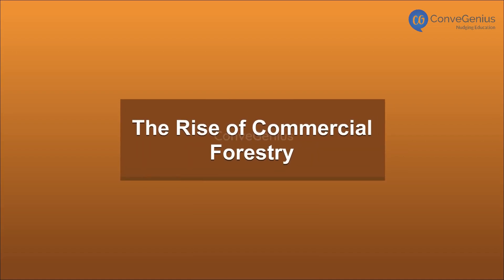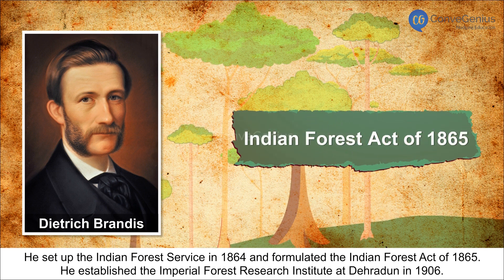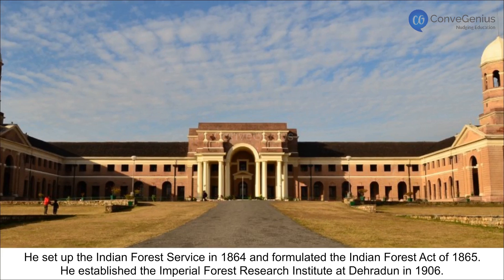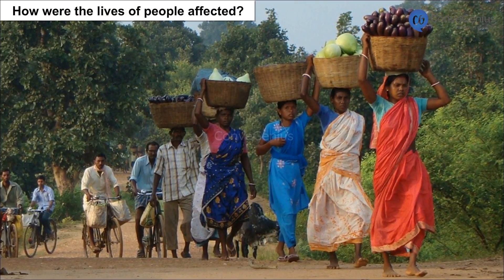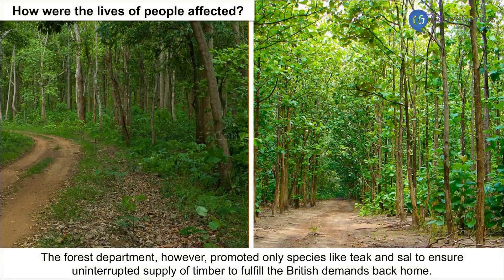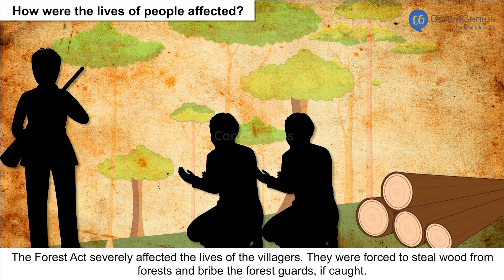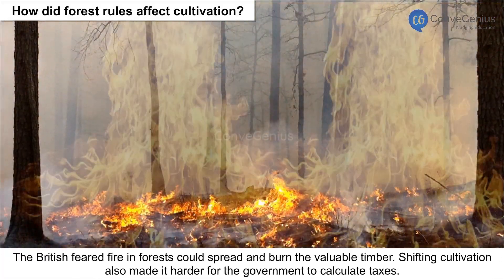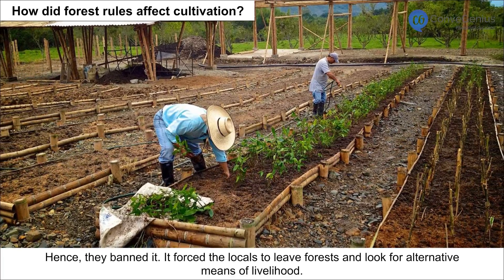The rise of commercial forestry | Class 9 | History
In this video, we explore the "Forest Society and Colonialism" chapter from Grade 9 History. Discover how colonialism impacted forests and indigenous communities, the changes brought by the British forest policies, and the consequences of deforestation. We also delve into the role of forest dwellers, the rise of scientific forestry, and the resistance movements against British exploitation. This video will help you understand the environmental and social impacts of colonial rule on forests and people.

Check out our Thinkbooks on Amazon, teaching 21st Century skills like:
- Analytical Thinking,
- English Ability and
- Maths Aptitude